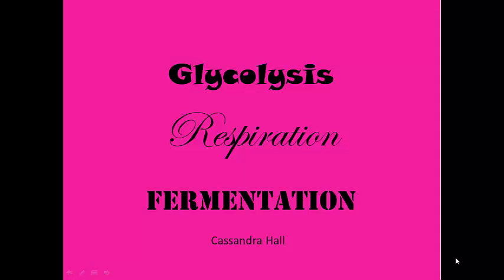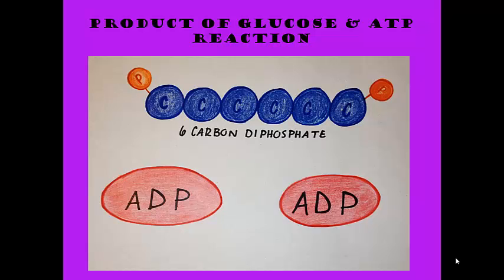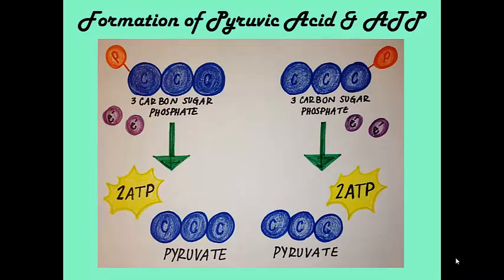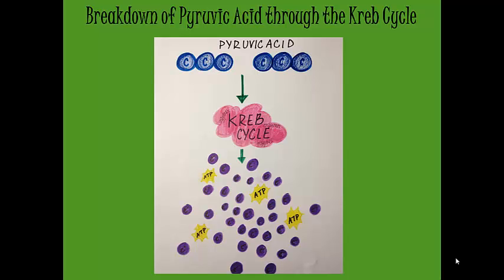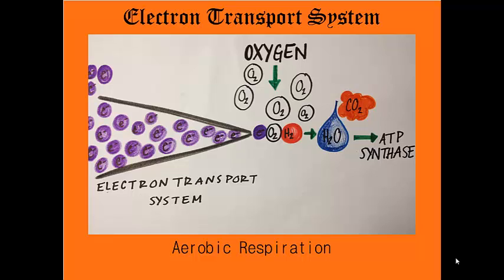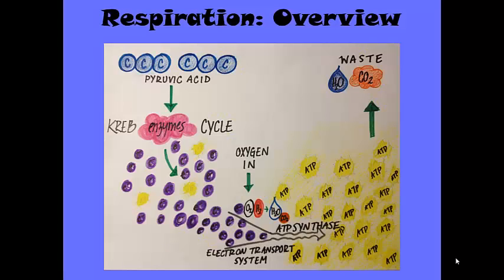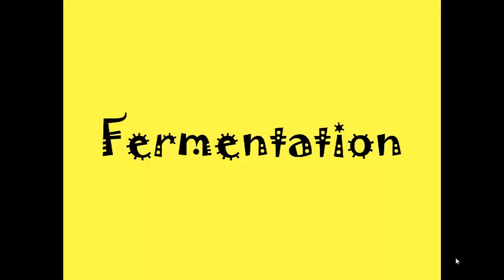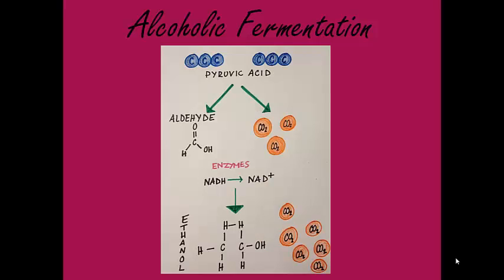Glycolysis Respiration Fermentation Presentaion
Explanation of glycolysis respriation and fermentation processes.